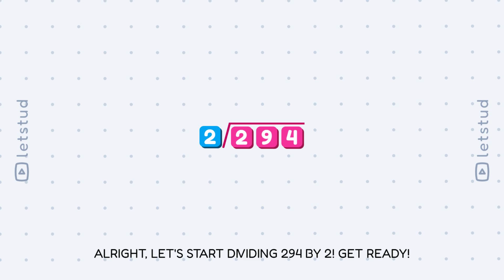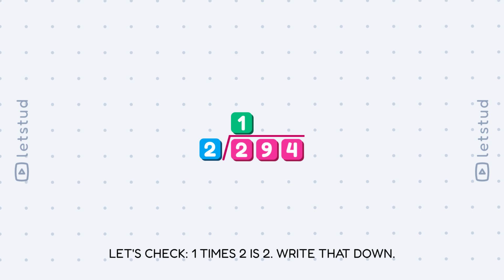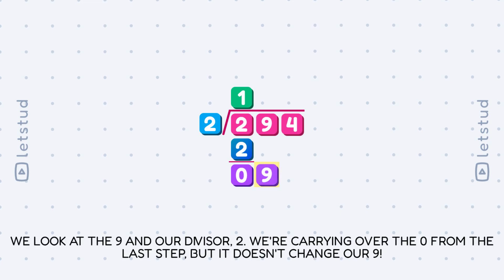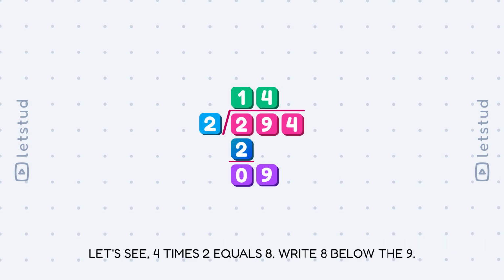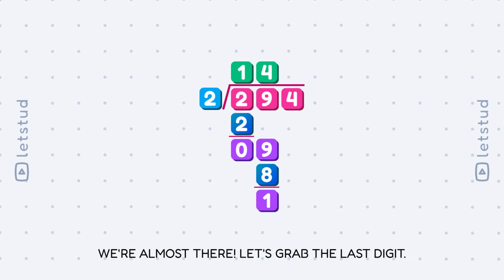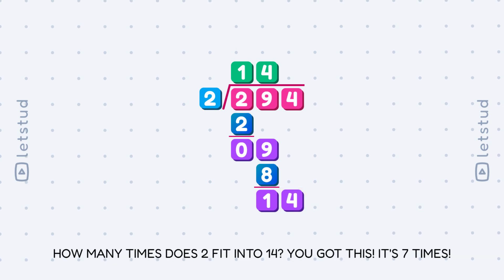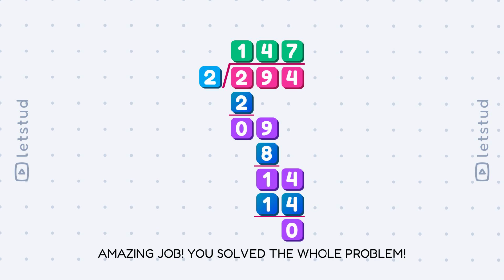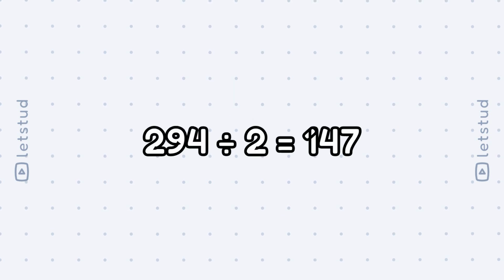Long Division: 294 divided by 2 | Step-by-Step Math Lesson for Kids & Beginners